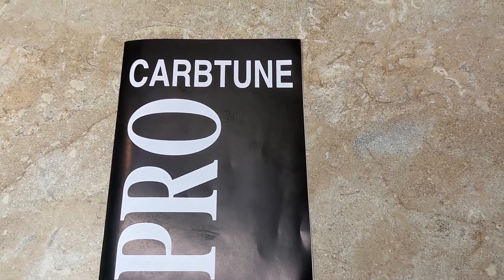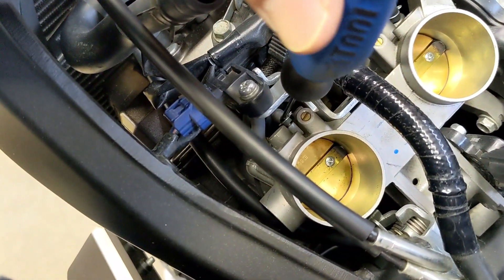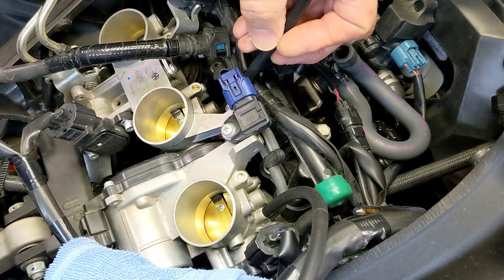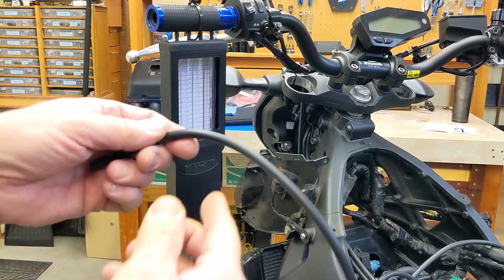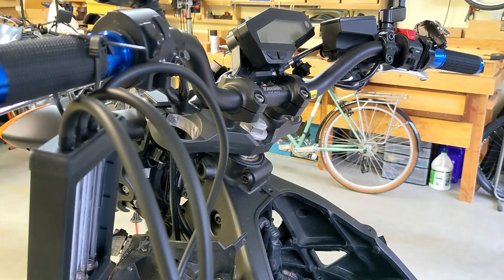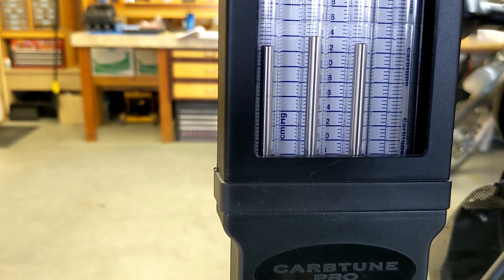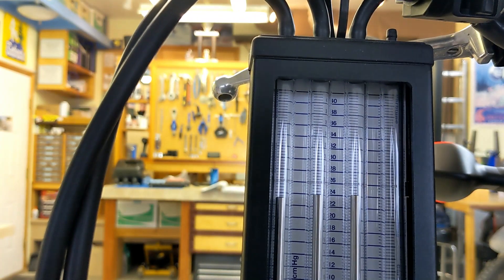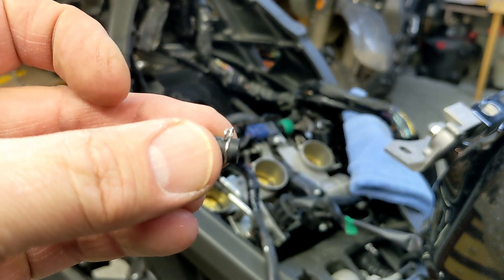syncing throttle bodies with carbtune pro Yamaha FZ-09/MT-09 2014 2015 2016